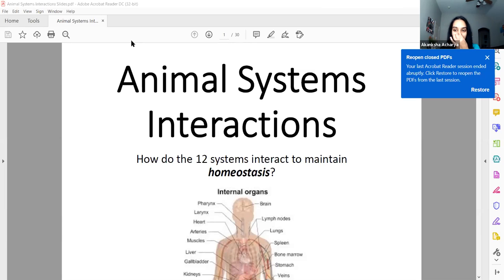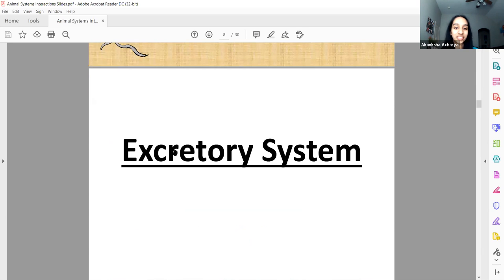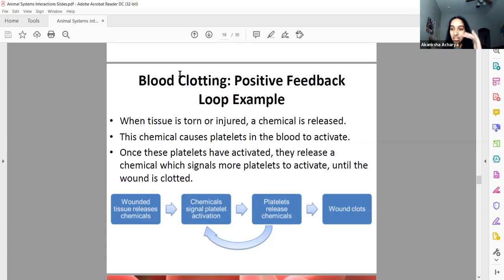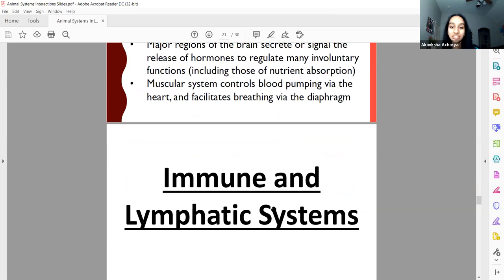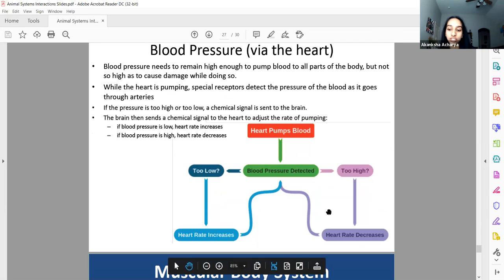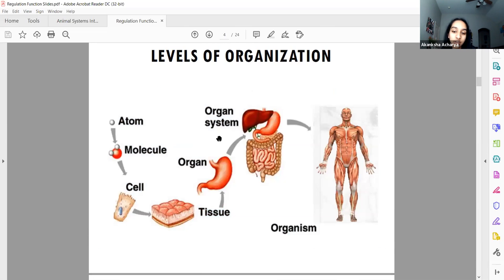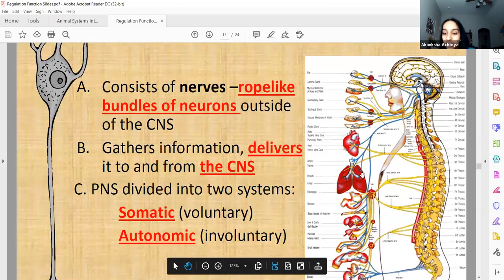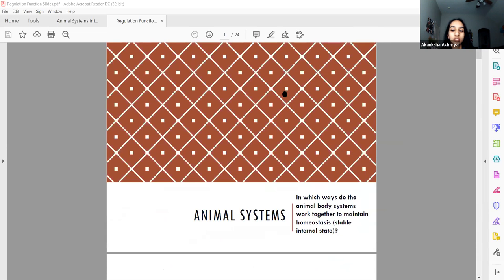07-09-2021 week 4 Friday Biology class recording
This is class recording of 2021 Kid Teach Kid Summer Camp week 4 biology class.